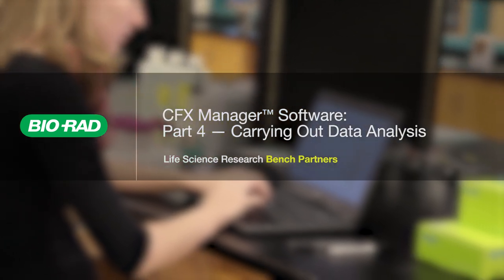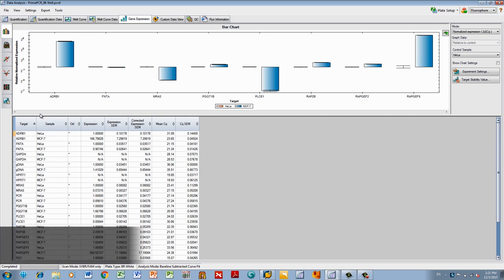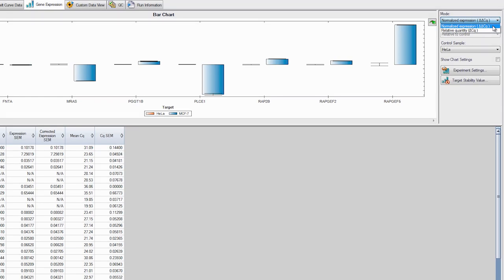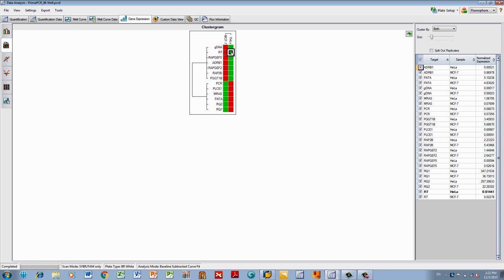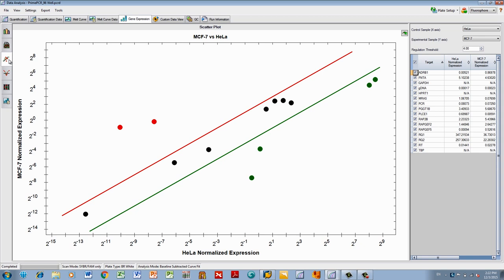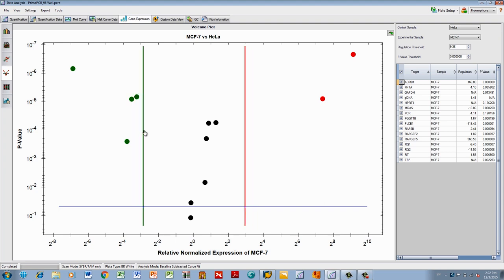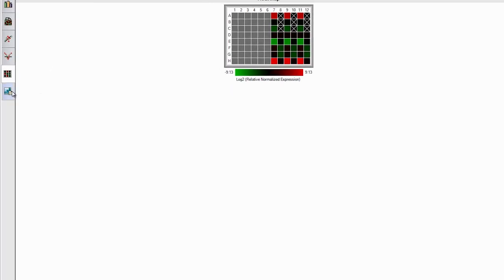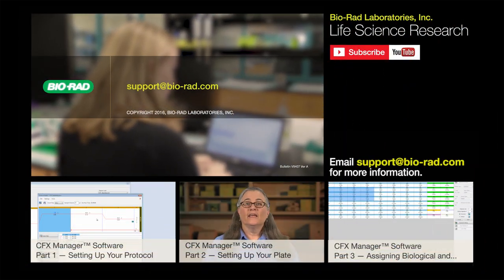CFX Manager™ Software Part 4: Doing Data Analysis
This brief tutorial walks through the various data analysis options in CFX Manager 3.1.

Bio-Rad’s CFX Manager™ Software provides intuitive qPCR setup and rich data visualization tools to reduce confusion and anxiety while performing real-time PCR experiments.

CFX Manager Software is included with al Bio-Rad CFX Real-Time PCR Detection Systems:
• CFX96 Touch™ System
• CFX96 Touch™ Deep Well System
• CFX384 Touch™ System
• CFX Connect™ System

Features and Benefits:
• One-click experimental setup and data analysis with the Startup Wizard
• Easily customized data analysis and export preferences
• Application-specific data analysis for gene expression and SNP genotyping studies
• Graphical data representation helps you quickly interpret and understand your data